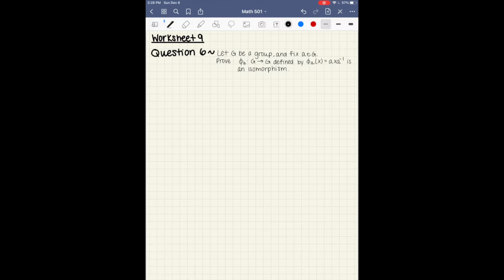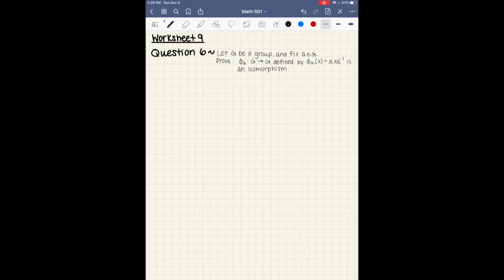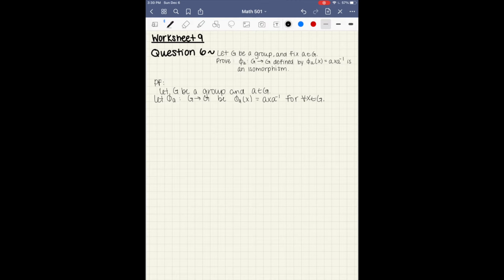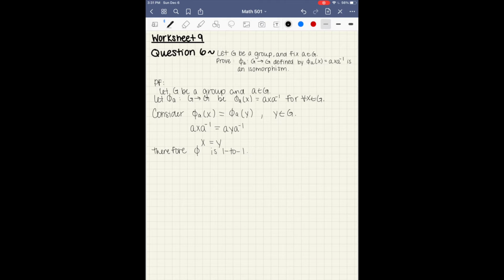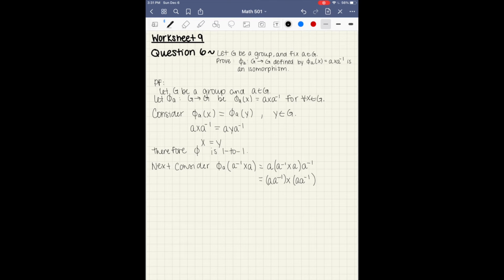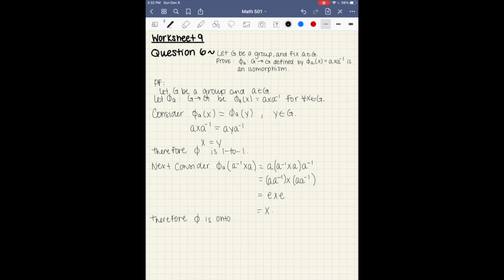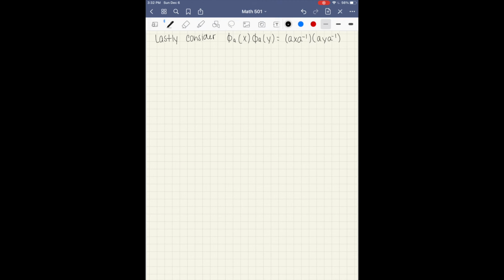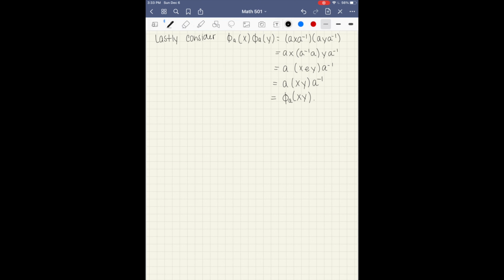MTH 501 W9 Q6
Presentation 9, Worksheet 9, Question 6